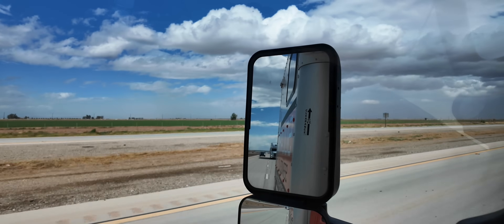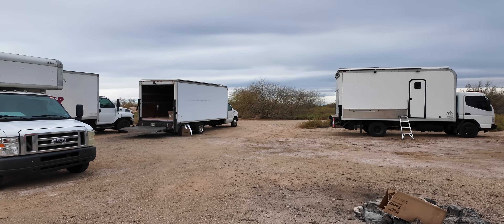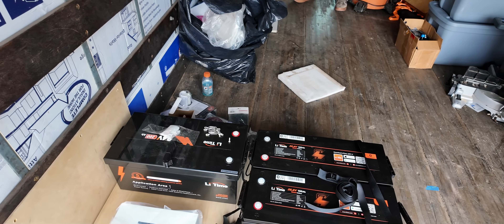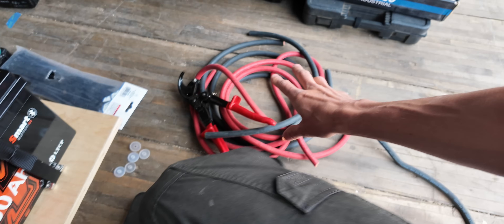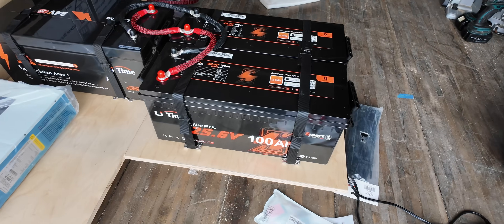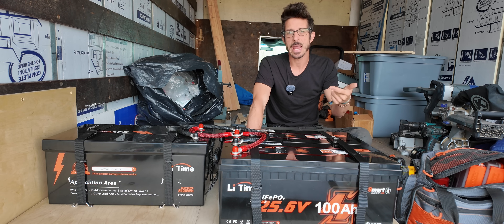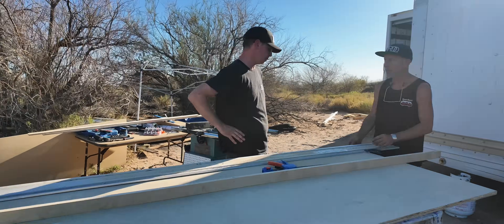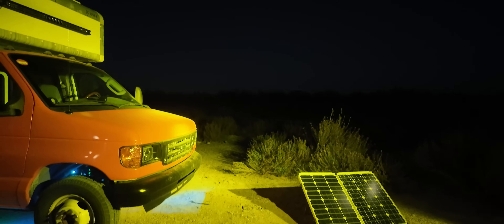Installing a 24v LiTime Battery bank into a Box Truck Tiny home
In today's video, ill be showing you my process for installing a 24v battery bank from LiTime. Stick around to the end for some behind the scenes of a nomad potluck!

*** GET a pair if LiTime 24v batteries here:

*** Connecten Internet:
for 35$ off the first order.

*** Amazon Links for the products in my van

*** Book a 1-on-1 with Nomad Brad for expert advice on Nomad life, Vehicle builds, or electrical

*** Please consider becoming a member!
 Your support helps me to continue making videos.
Ill be sending the first 100 channel members a FREE Nomad Brad Sticker ( valid for USA shipping addresses only )